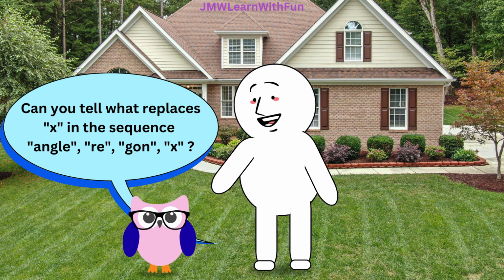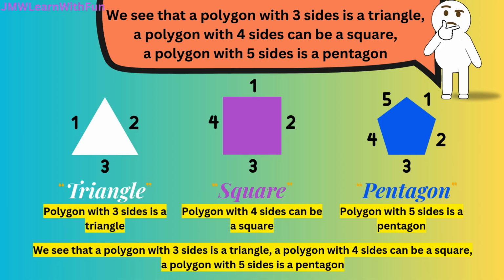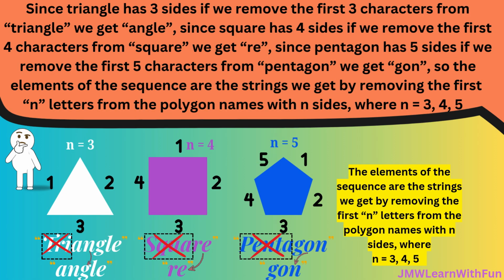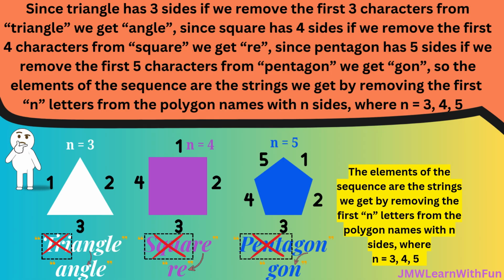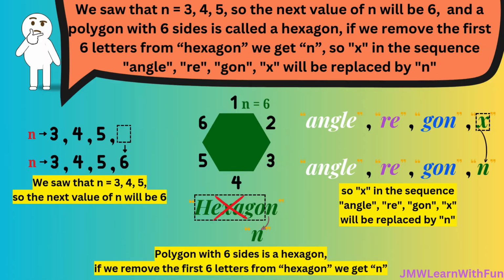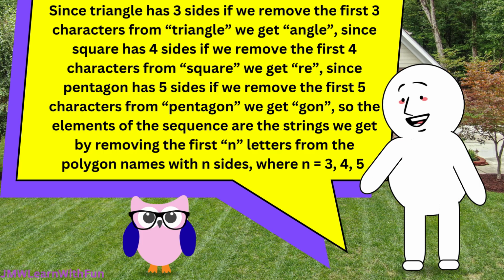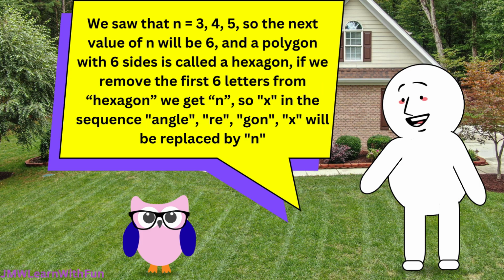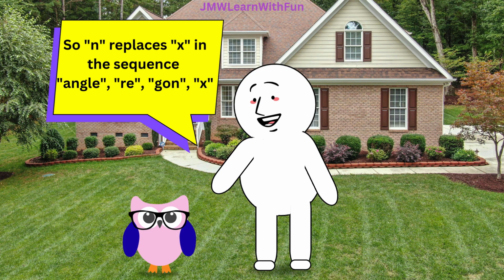Logical Question [97] - Sequence puzzle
Can you tell what replaces "x" in the sequence "angle", "re", "gon", "x"? Wondering how you can solve this? Click and check how!!!